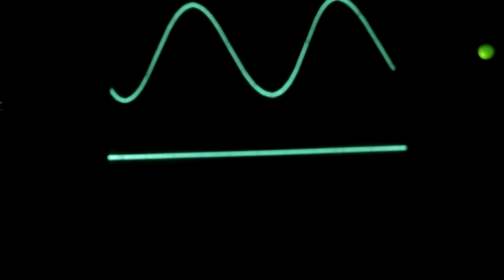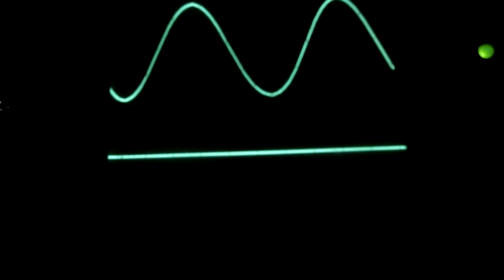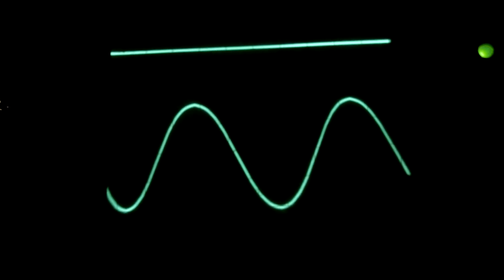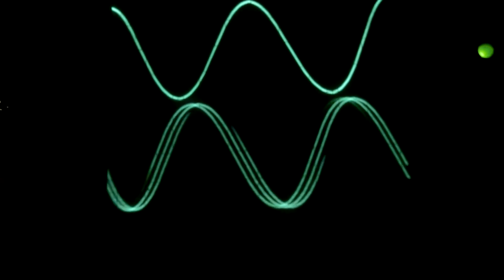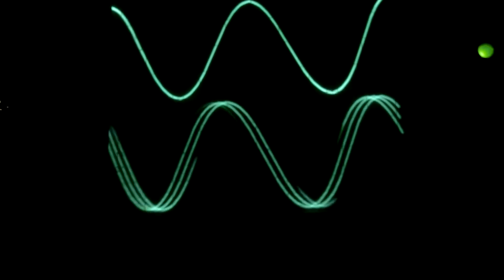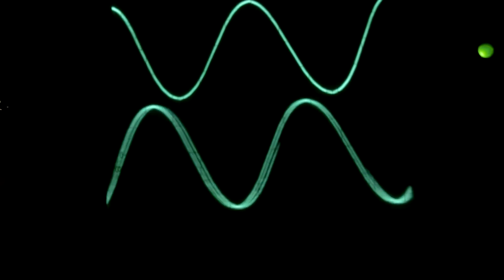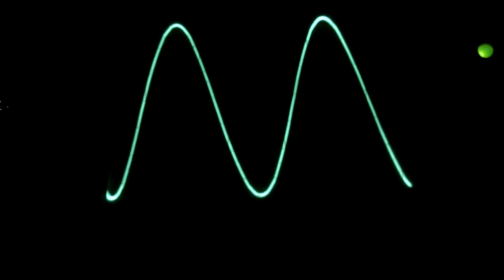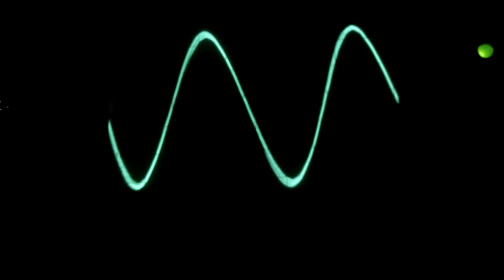Beat frequency demo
Oscilloscope screen of 300 and 302 Hz signals producing a beat of 2 Hz